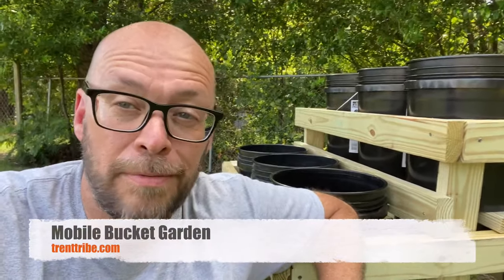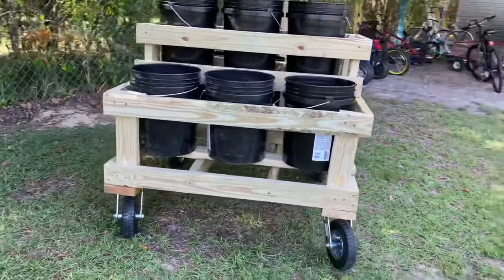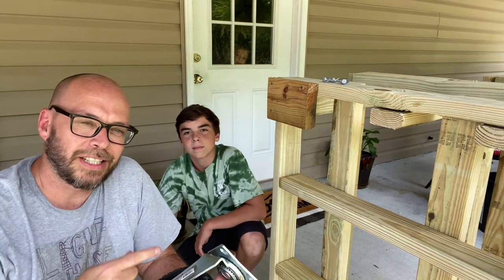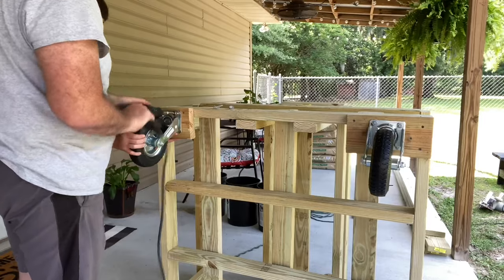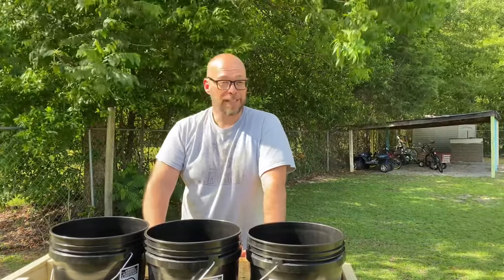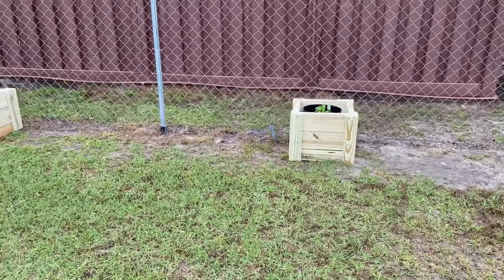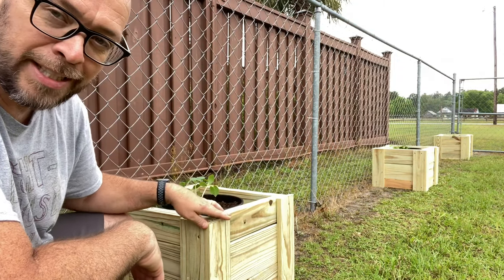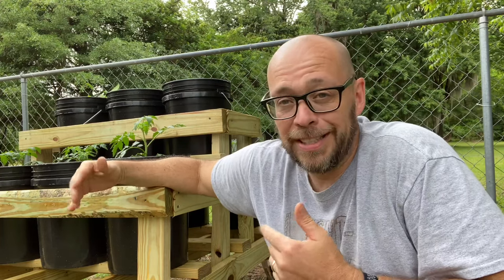A Mobile Raised Bucket Garden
Step by step on how to make your own! Due to limited space and time, our Tribe recently decided to build a mobile raised bucket garden. We love the idea of using our space creatively and a bucket garden seemed to be a perfect fit. So we can move it easily, we installed rotating wheels to our garden.